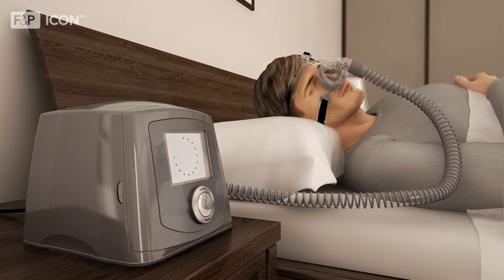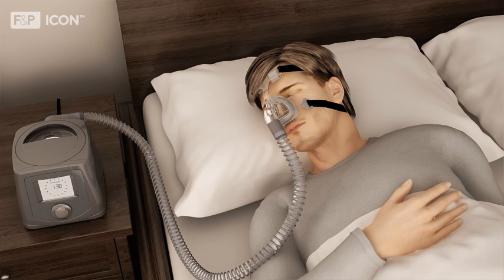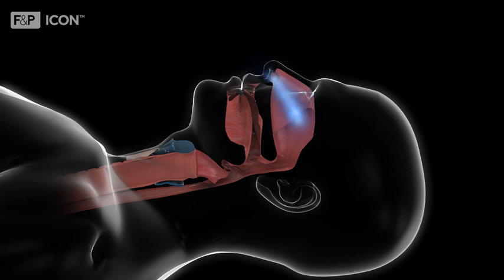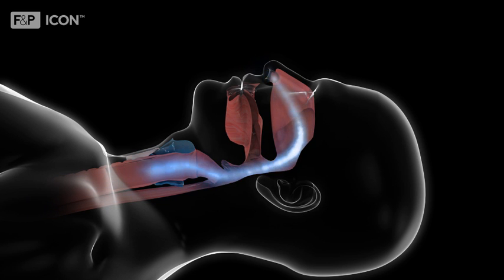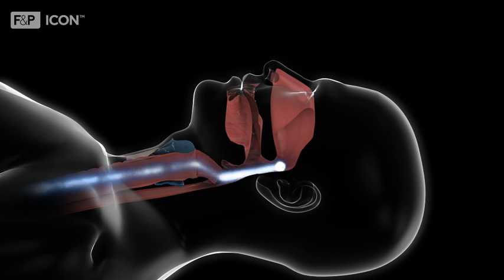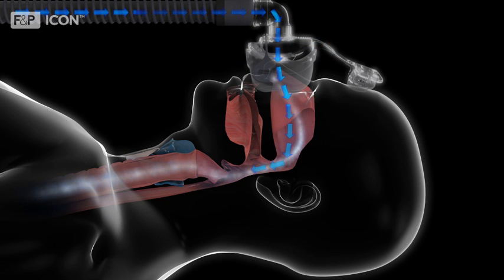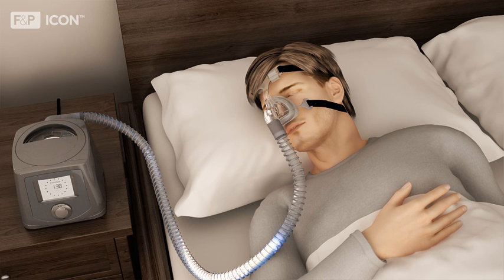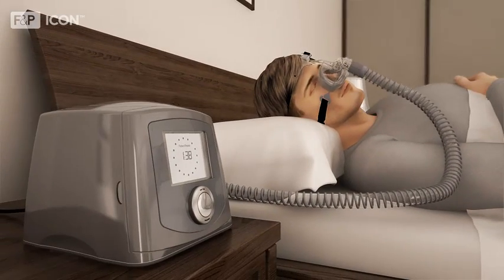What is Sleep Apnea? - Fisher & Payke - ICON Novo CPAP Machine